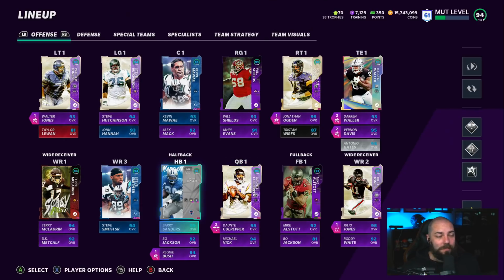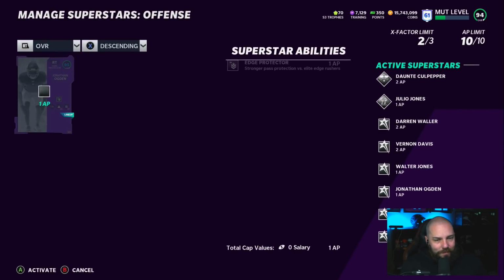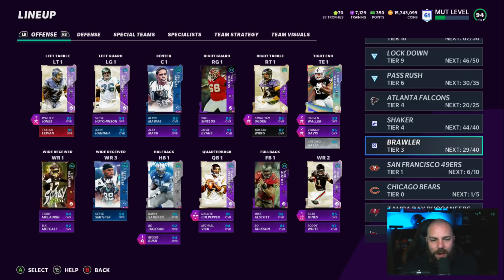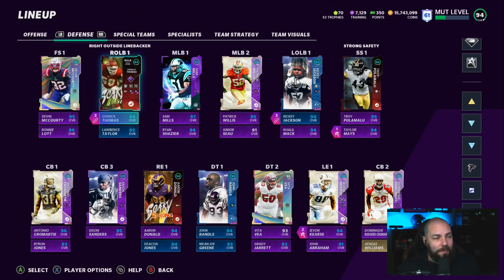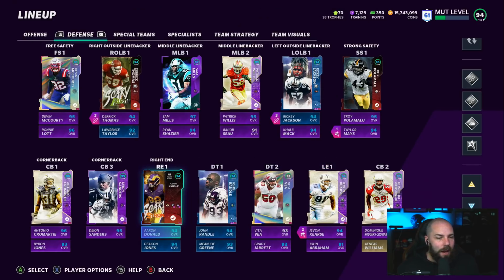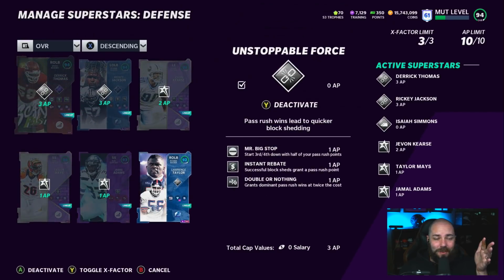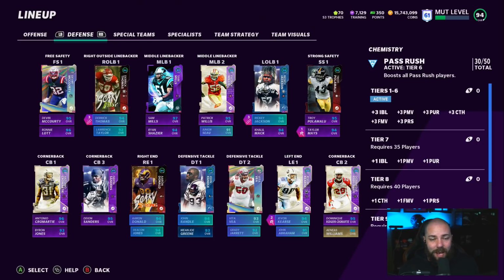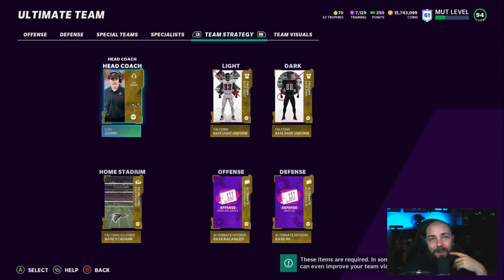THE CALM BEFORE THE STORM! THE BEST TEAM IN MADDEN #13 [MADDEN 21]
THE BEST TEAM IN MADDEN 13 [MADDEN 21]

●Always use Code CC to get the Best Team in Madden